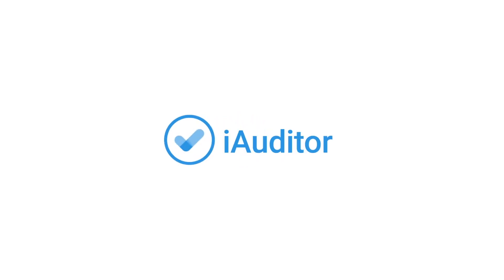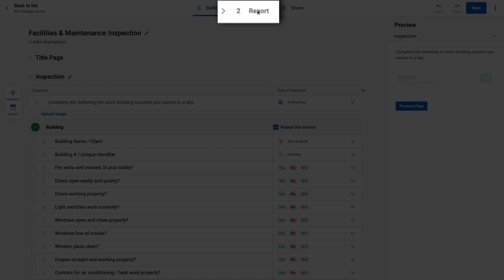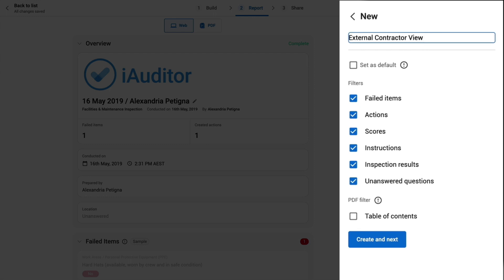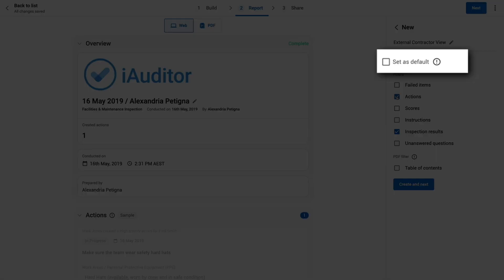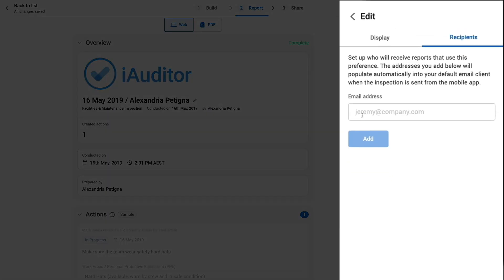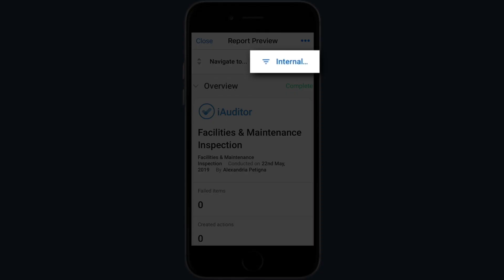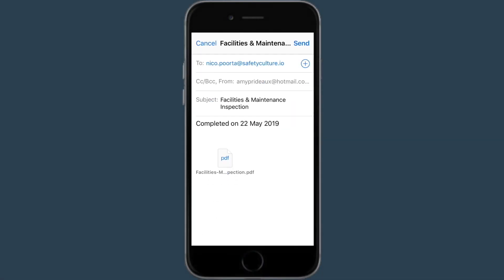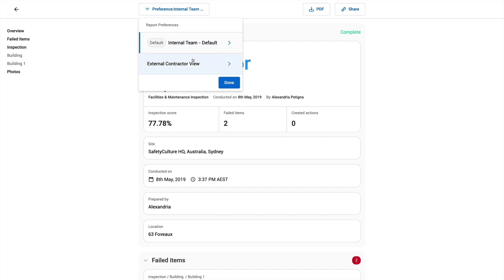SafetyCulture (formerly iAuditor) Report Preferences | Web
Learn how to use Report Preferences in the SafetyCulture (formerly iAuditor) web app. Easily customise the information you want displayed on your exported inspection reports.

Any questions? for more info.